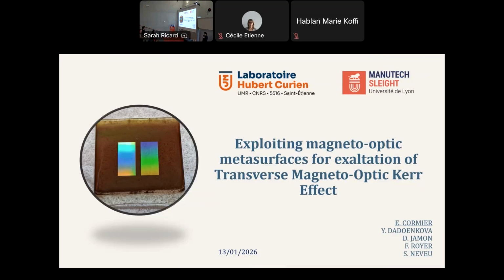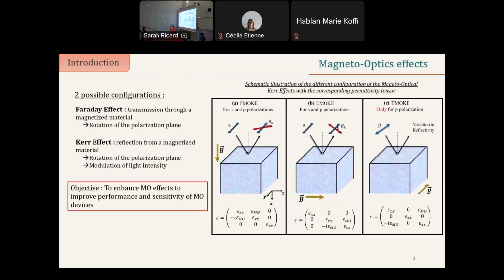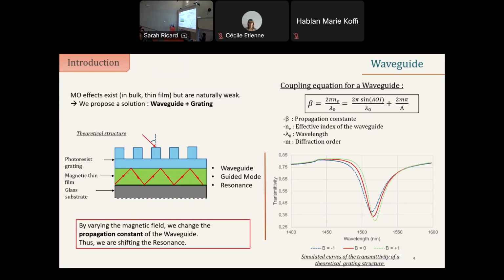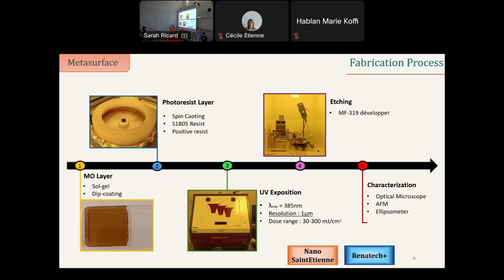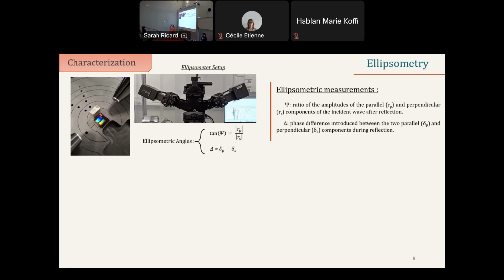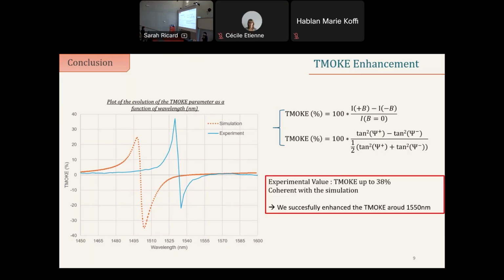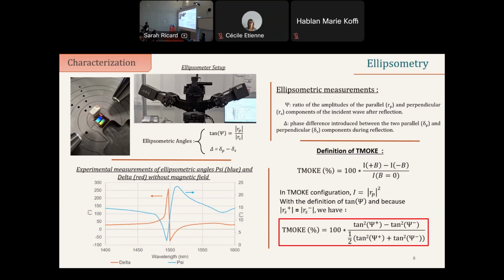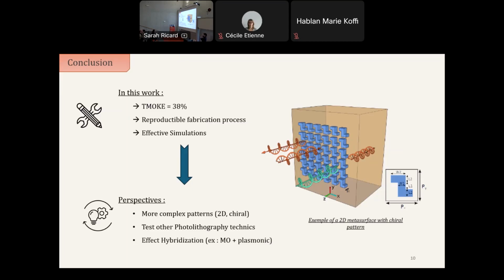SSE15 - WORKSHOP AXIS 3 - Elie CORMIER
SCHIROMAG - Exploiting magneto-optic metasurfaces for exaltation of Transverse Magneto-Optic Kerr Effect
Elie CORMIER - PhD Student - Laboratoire Hubert Curien, Saint-Étienne, France